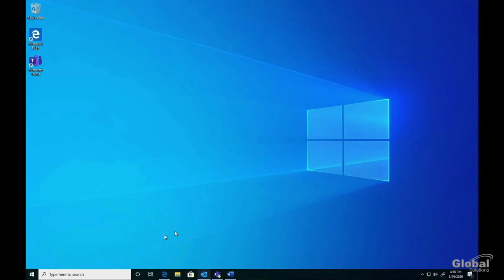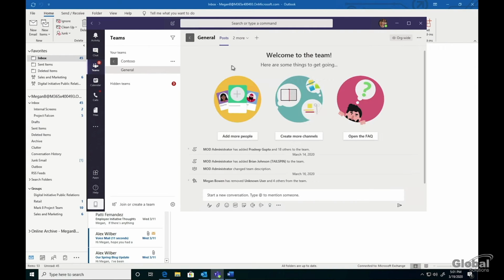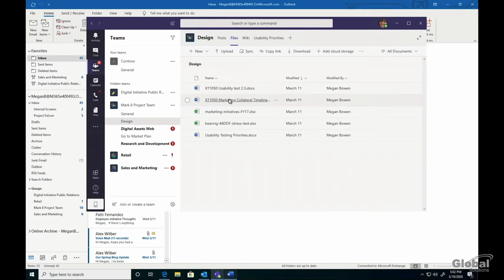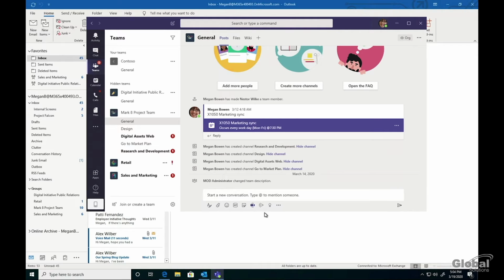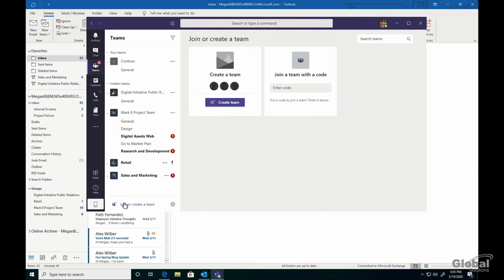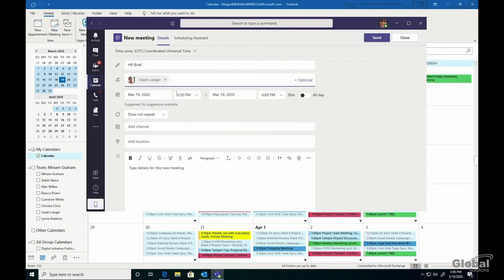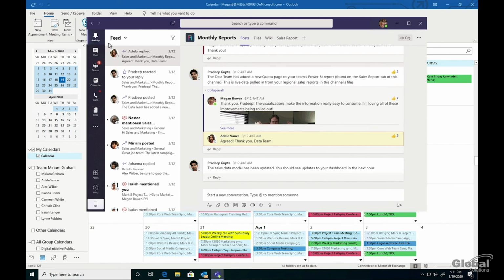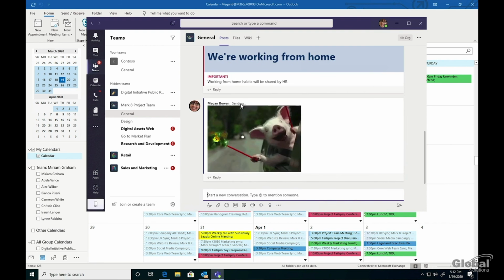Microsoft Teams - Treinamento end user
In this video we will show the main features of the collaboration and productivity solution for Microsoft Teams companies.

Paired with the cloud file storage capabilities of SharePoint/OneDrive, Teams creates a seamless experience for sharing and collaborating on documents.

BEST FIT:
• Internal collaboration needs
• Remote meetings with small and medium groups of participants
• Clients already on M365 or O365 Business Premium, E3, or E5

Neste vídeo iremos mostrar as principais funcionalidades da solução de colaboração e produtividade para empresas Microsoft Teams.

O Teams é o centro da colaboração no ambiente da Microsoft, reunindo tudo em um espaço de trabalho compartilhado, no qual os usuários podem conversar, conhecer, criar e tomar decisões em equipe. Emparelhado com os recursos de armazenamento de arquivos em nuvem do SharePoint / OneDrive, o Teams cria uma experiência perfeita para compartilhar e colaborar em documentos.

• Necessidades internas de colaboração
• Reuniões remotas com pequenos e médios grupos de participantes
• Clientes que já estão no M365 ou O365 Business Premium, E3 ou E5